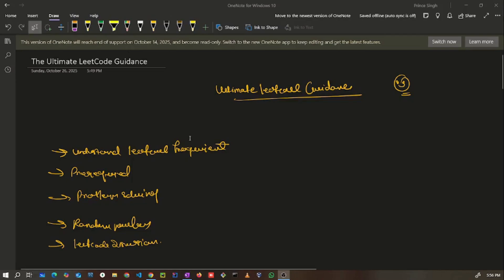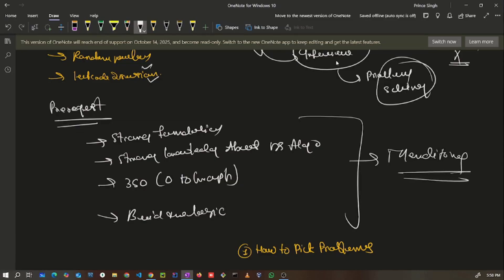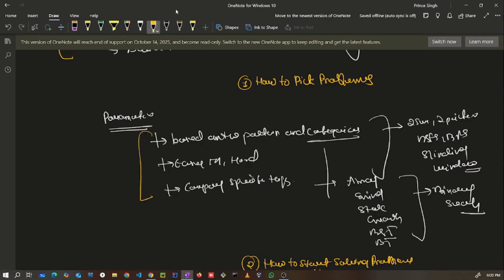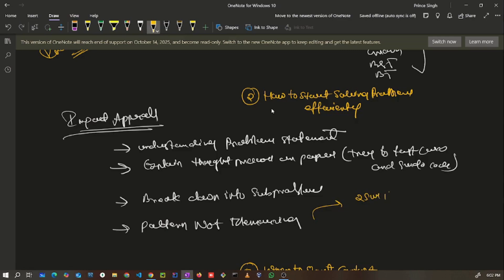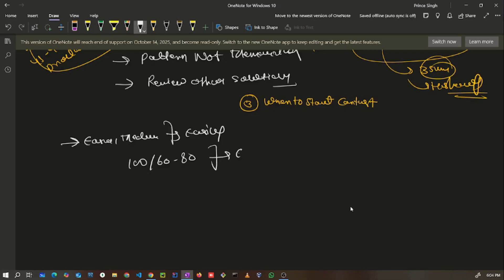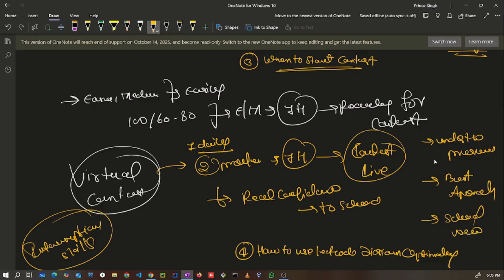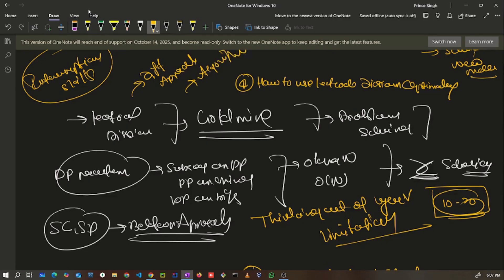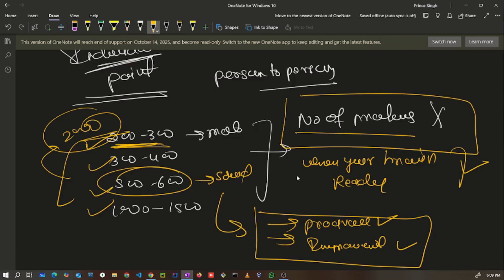The ULTIMATE LeetCode Guide | Smartest Way to Solve, Practice & Master Coding Interviews 🔥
Want to stop random grinding and actually master LeetCode? 💡
This video is your complete step-by-step guide to using LeetCode the smart way not the hard way.

You’ll learn the 5 most powerful points that can completely change your approach to problem-solving and interview preparation

- How to Pick the Right Problems
- How to Solve Problems Effectively
- When to Start Contests for Real Growth
- How to Use LeetCode Discuss the Right Way
- How Many Problems You Actually Need to Solve